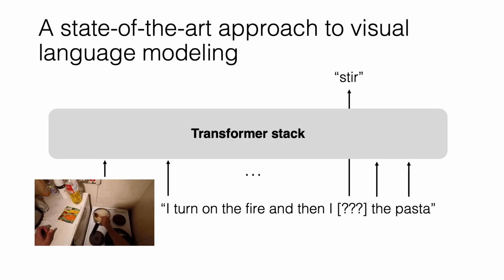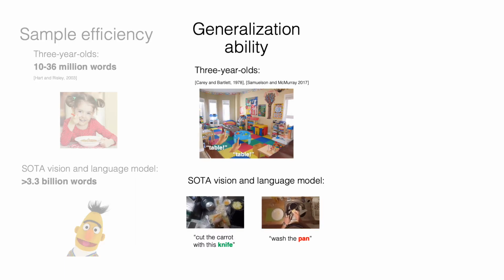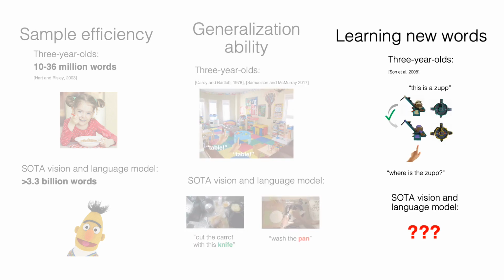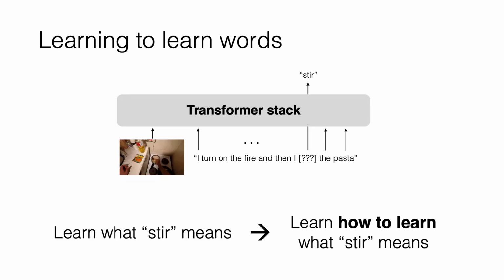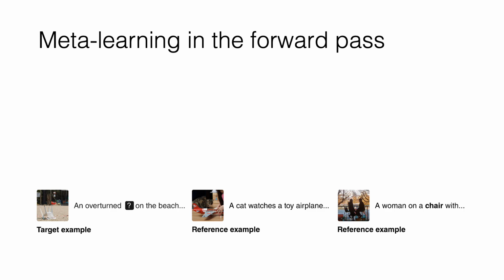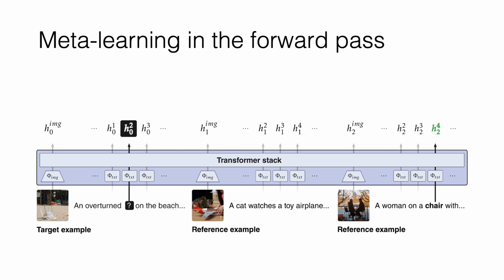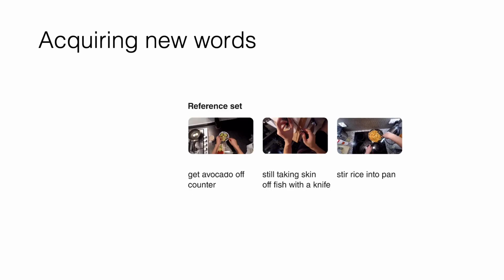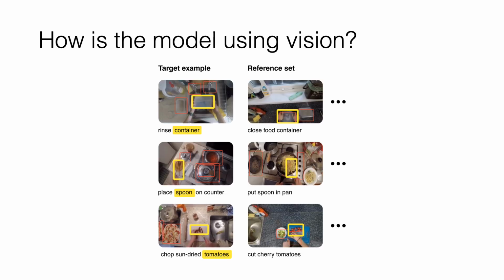5 mins spotlight: Learning to Learn Words from Visual Scenes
Minds vs. Machines: How far are we from the common sense of a toddler?

Learning to Learn Words from Visual Scenes.
Dídac Surís, Dave Epstein, Heng Ji, Shih-Fu Chang, and Carl Vondrick (Columbia University, UIUC)